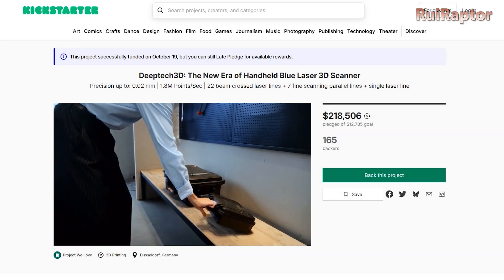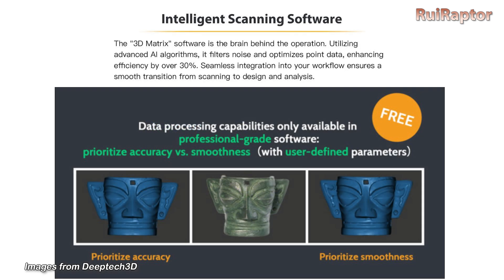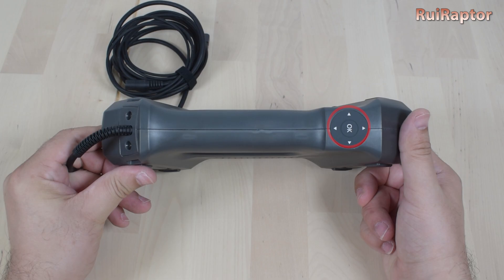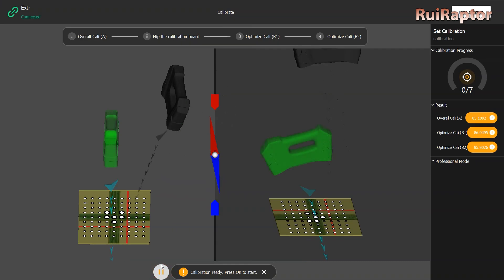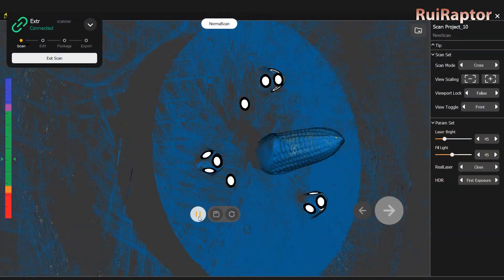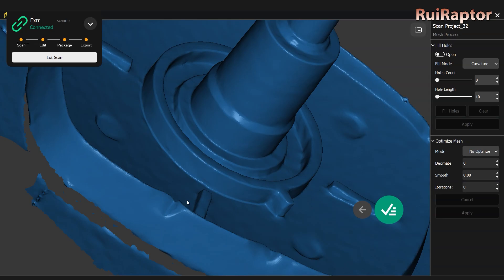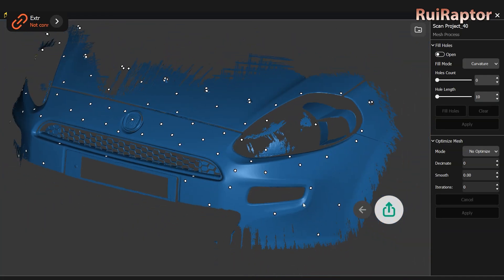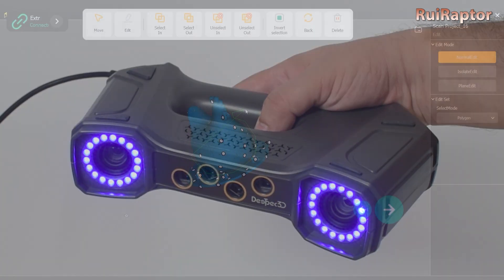DEEPTECH 3D Scanner StarX - Handheld Blue Laser - FULL REVIEW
Hi guys 🙂

Deeptech 3D has recently released their new 3D scanners, the StarX and StarX Pro, on Kickstarter.
These are blue laser scanners, and in this video, we tested the StarX model.